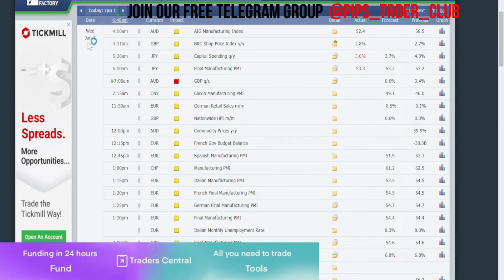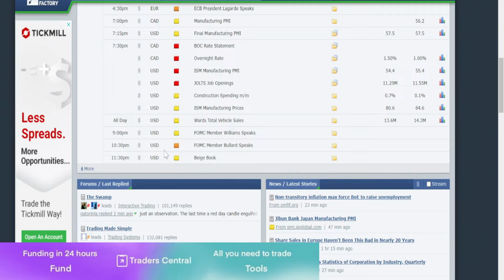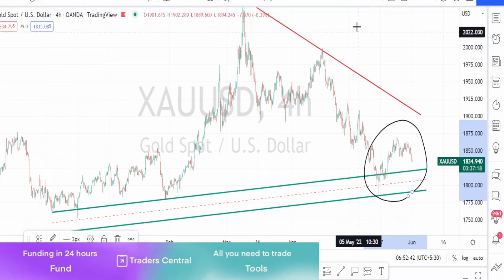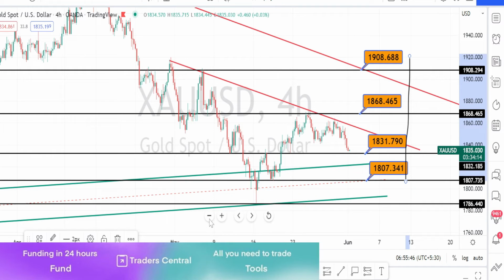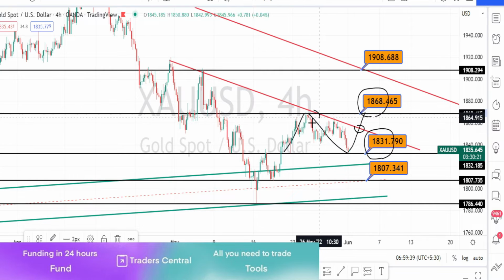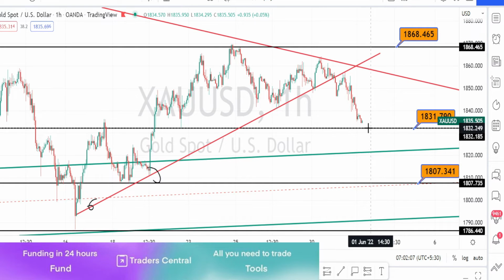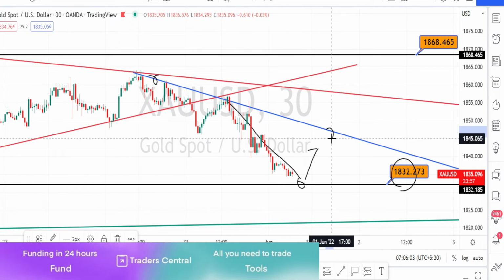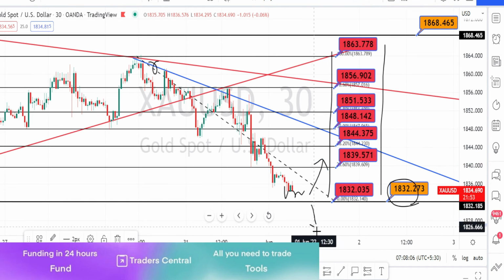XAUUSD | 01 WED | XAUUSD Analysis today | xauusd trading strategy | XAUUSD CHART | XAUUSD NEWS MAY